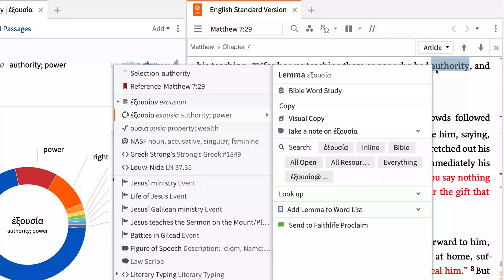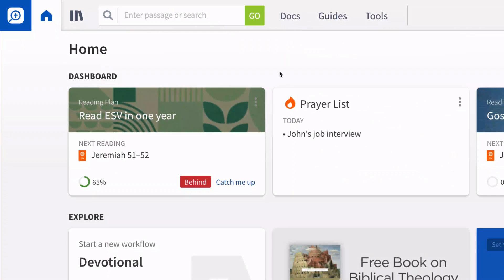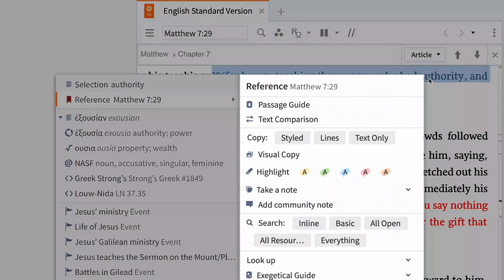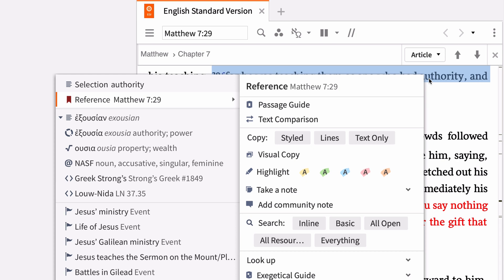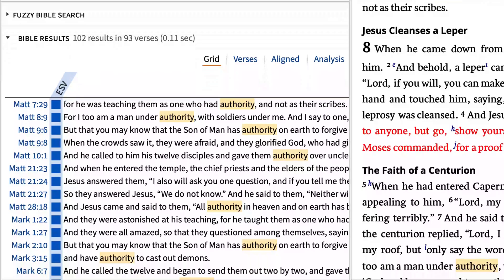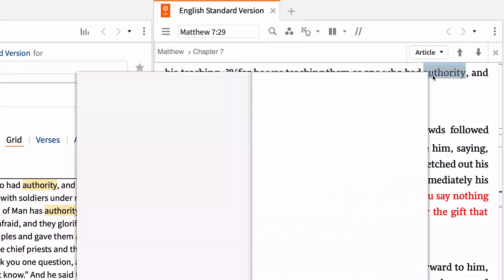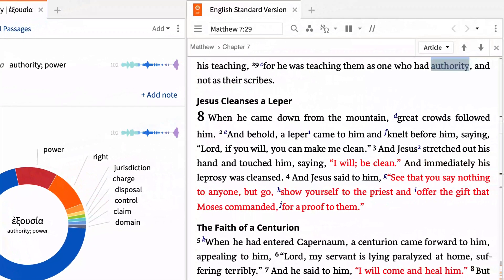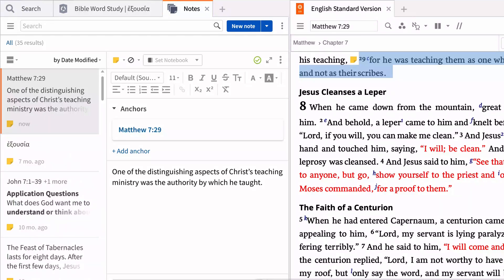How to Use the Context Menu | Logos Bible Software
Learn how to use the Context menu in Logos to perform word searches, open tools, and create documents.